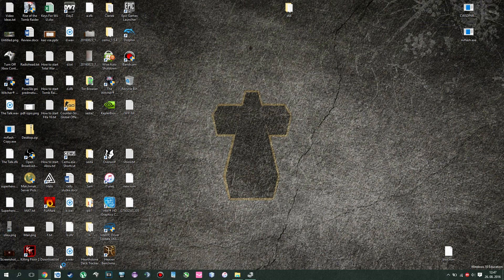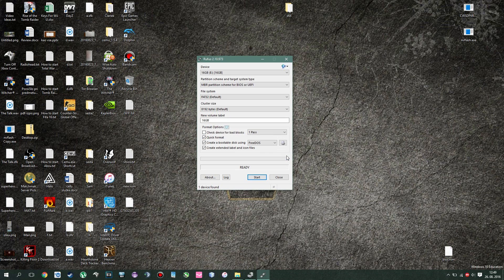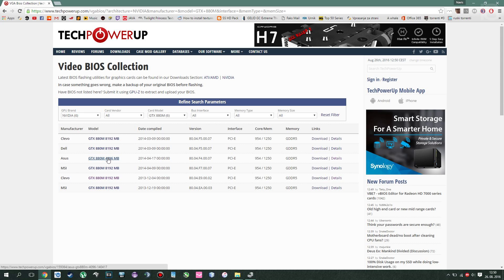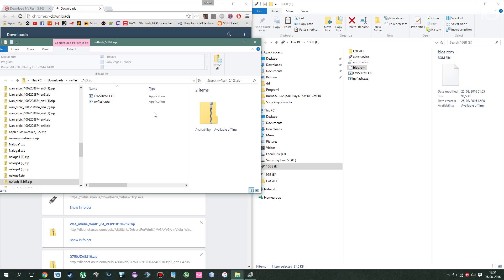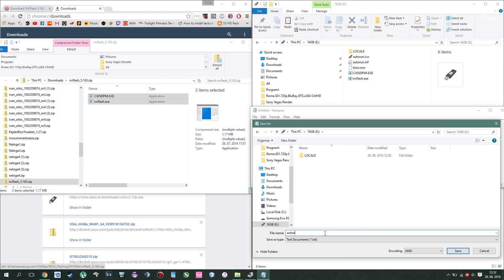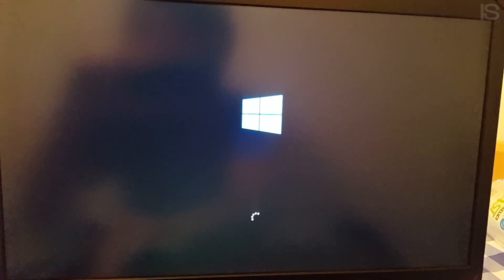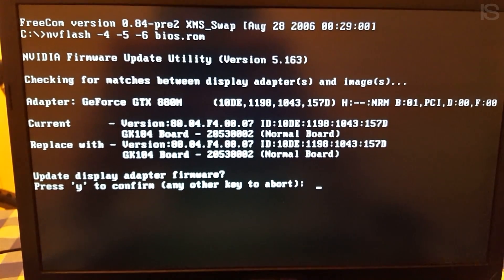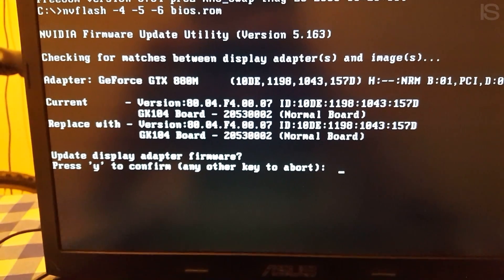How to fix your bricked GPU | How to flash your Nvidia GPU VBIOS (Video bios)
Honorable mentions
and it's users that helped me with this.